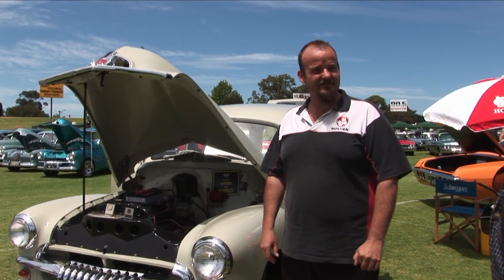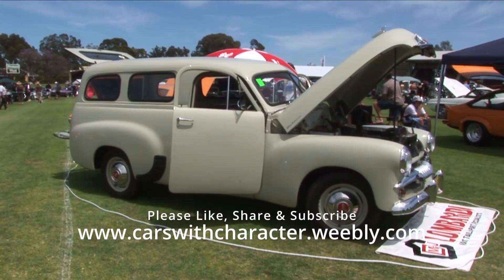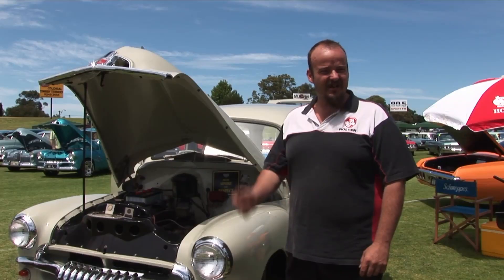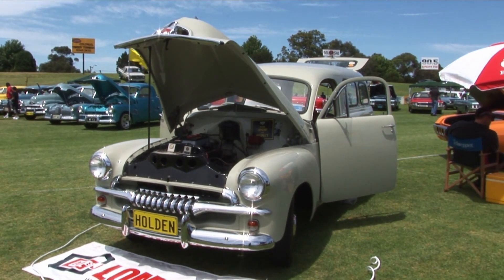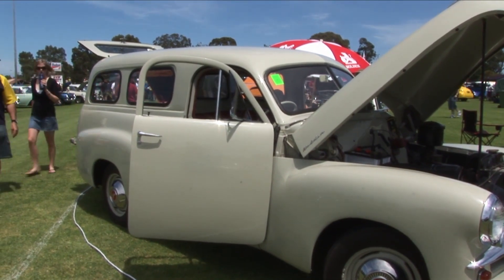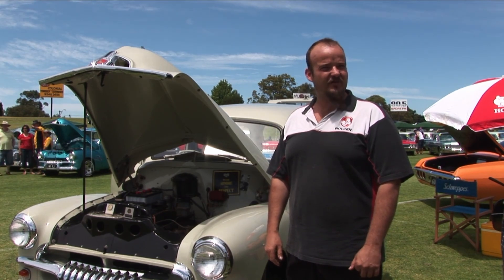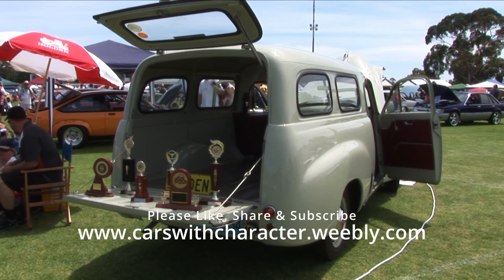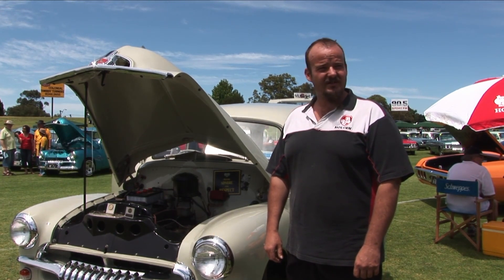Early Holden Panel Van Rescued and Restored - Owner Interview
In this owner interview, we talk about how Holden van rescued and restored this classic prize winner.

This early Holden panel van was rescued and restored by the owner, who shares with us the story of how it all happened. From choosing the van to restoring it, this interview is a great look inside the van and the passion behind it!
This rescued and restored early Holden panel van is a credit to its' owners.